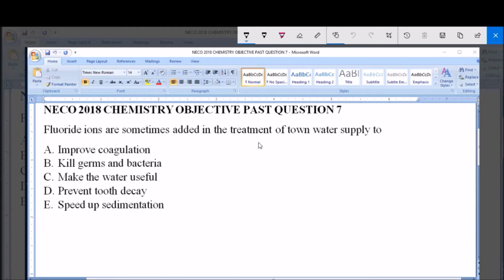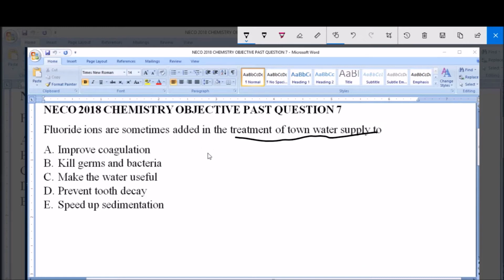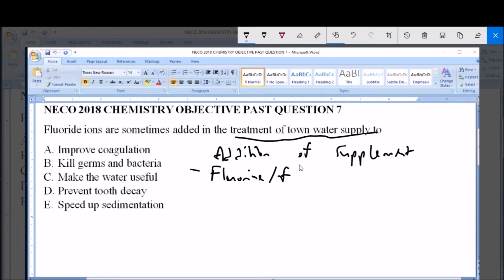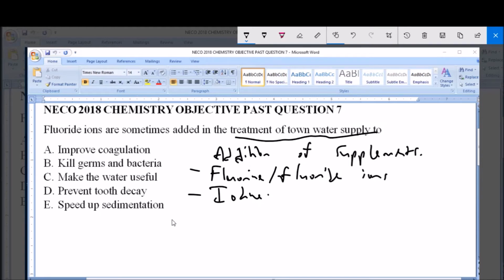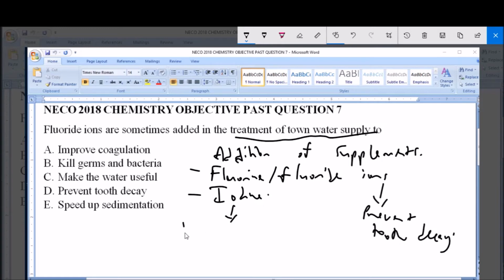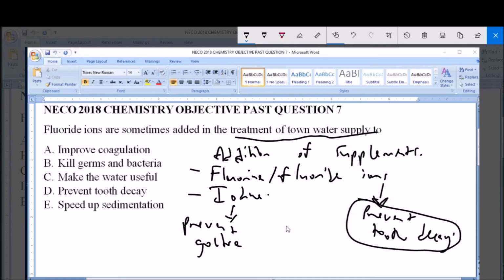NECO 2018 CHEMISTRY OBJECTIVE PAST QUESTION 7 Treatment of water for town supply